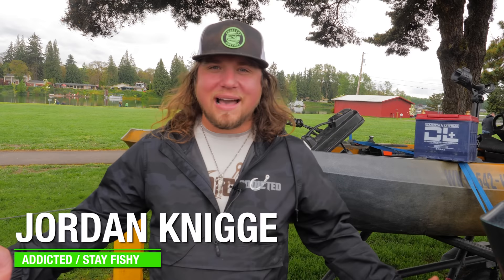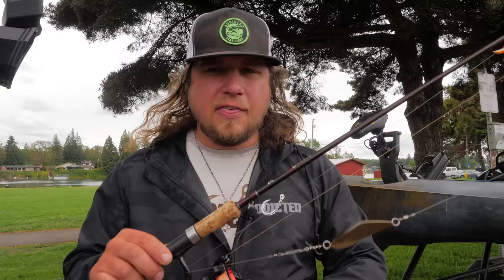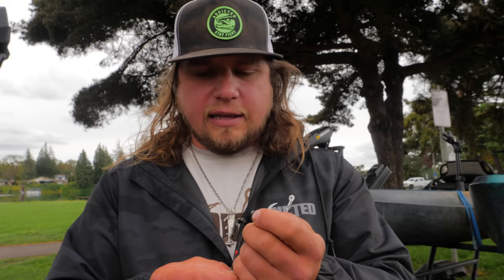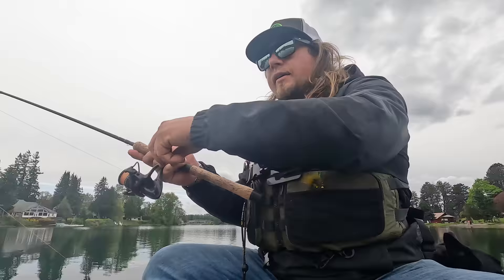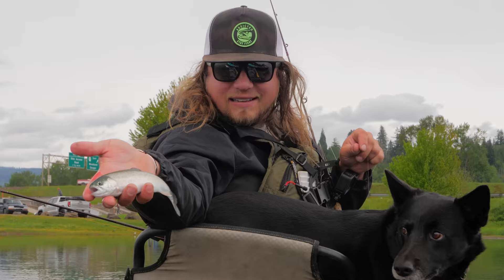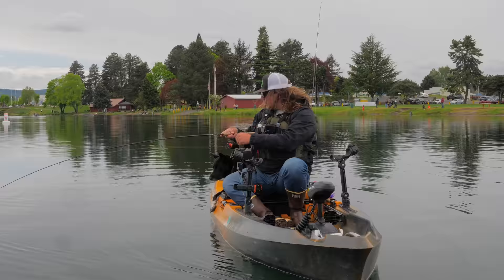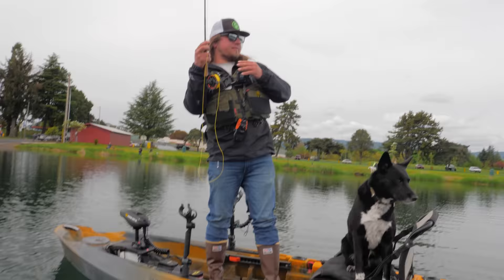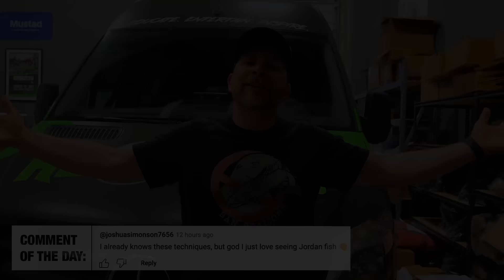Kayak Fishing In Depth How To. Tips, Tricks, & More!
Learn how to fish using kayaks in this in depth kayak fishing how to.

▶ Keep Up To Date With Us In REAL TIME!

Addicted Fishing
7509 South 5th St. STE 102